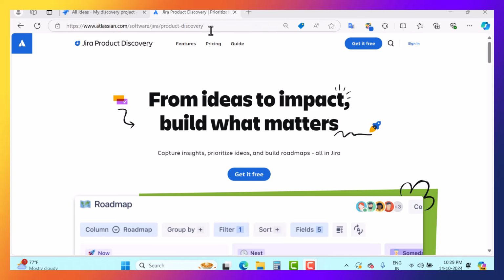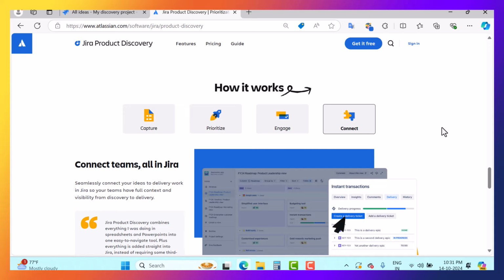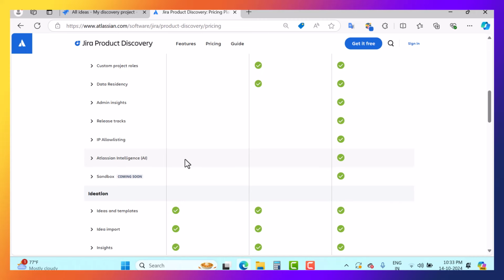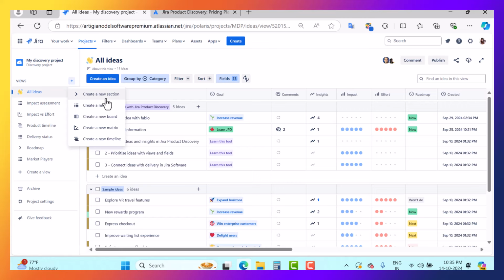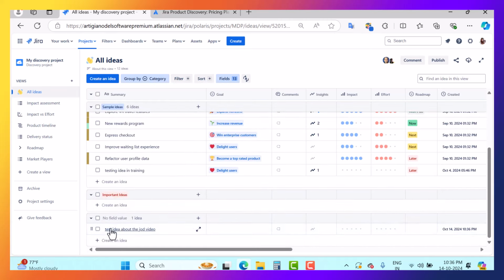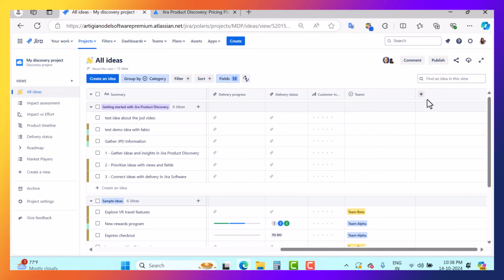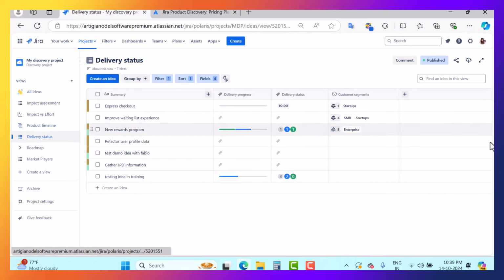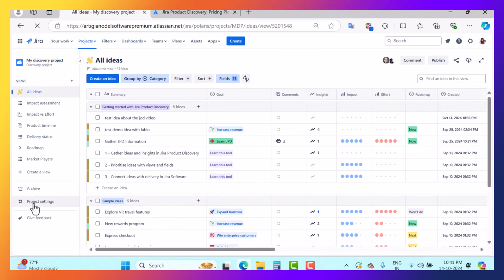What is Jira Product Discovery? | Jira Product Discovery (JPD)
In this video, you will learn what is Jira Product Discovery and how does it work. Jira Product Discovery is a road mapping and prioritization tool built for product teams.